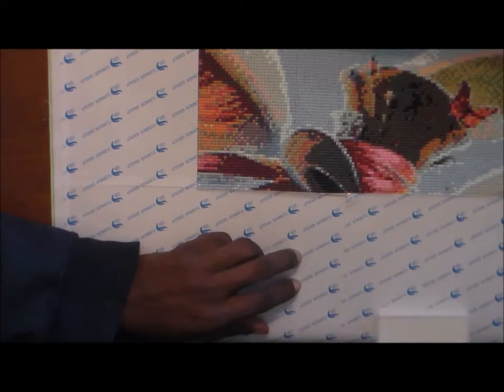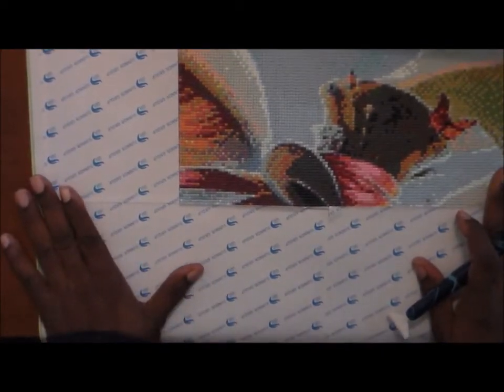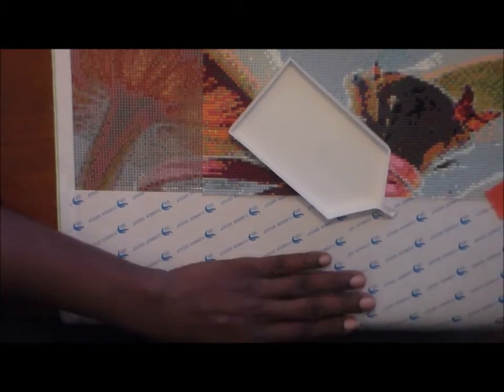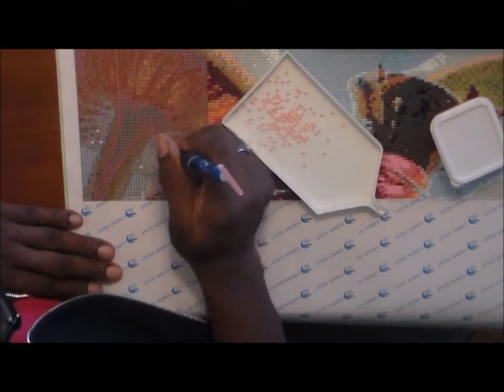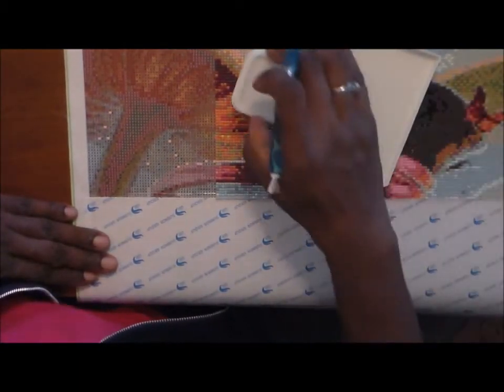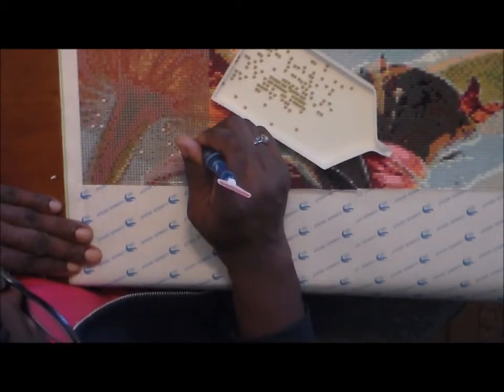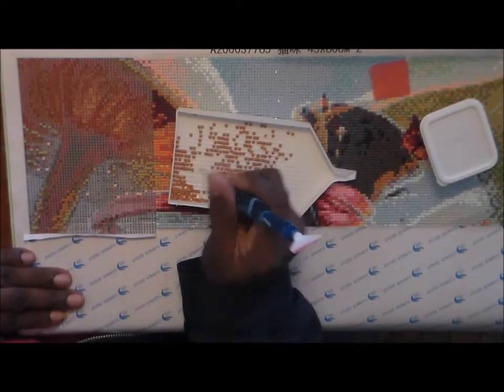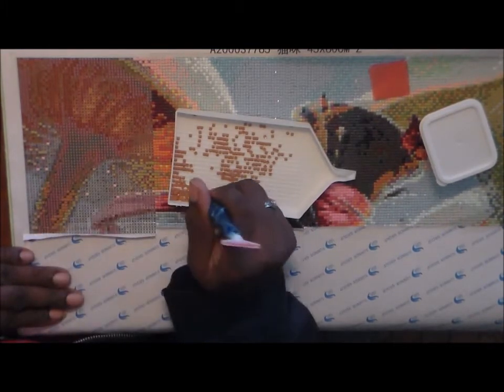Drill and chat on Cheshire WIP!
Note: This is redone video with the correct sequence. Sorry again, for the error.

Join me while I chat and work on my most recent diamond painting of
Cheshire from Alice in Wonderland.